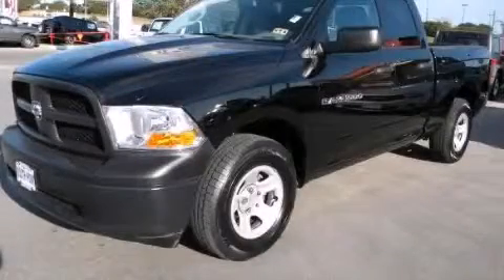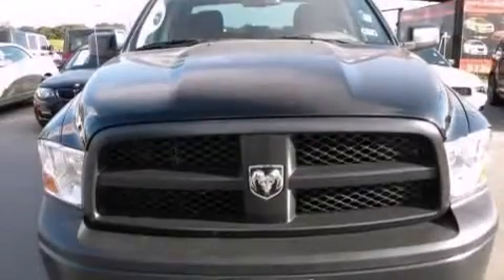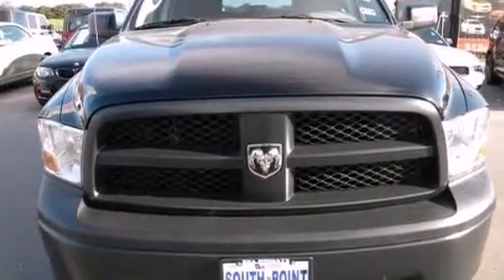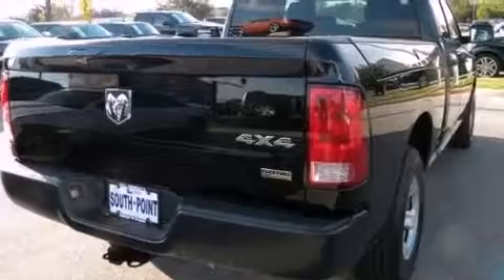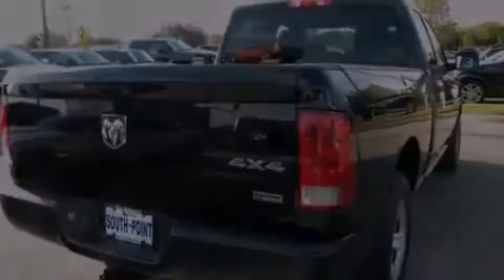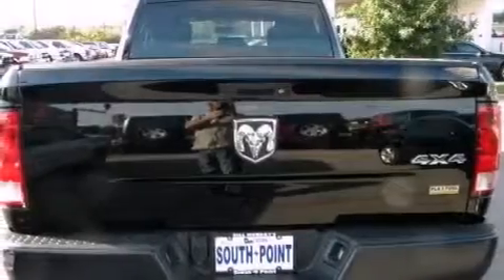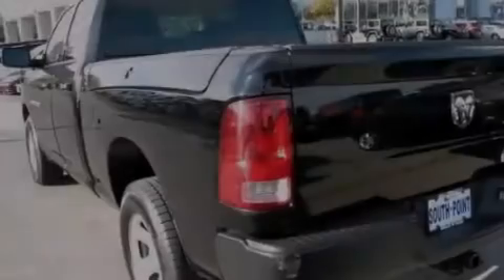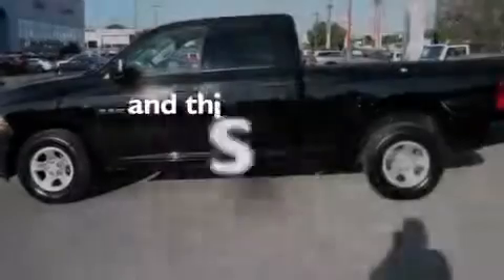2012 Ram 1500 Austin TX 78745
We have been honored to serve the Austin TX area , we promise that your experience at our dealership will exceed your expectations ! Year : 2012 Make : Ram Model : 1500 Engine : 4.7L V8 Flex-Fuel Engine Trans . : Automatic Miles : 26,020 Stock : 272782U South Point Chrysler Jeep Dodge 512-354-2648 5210 South I H 35 Austin , TX 78745